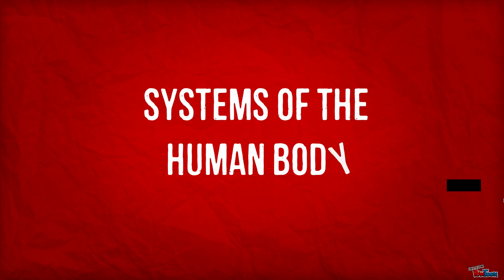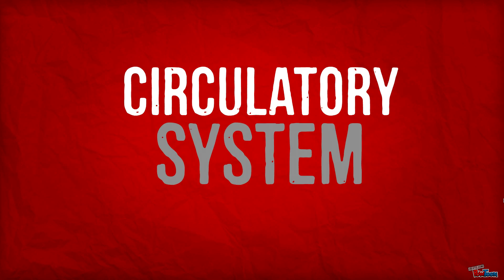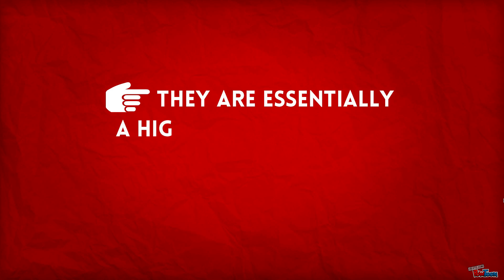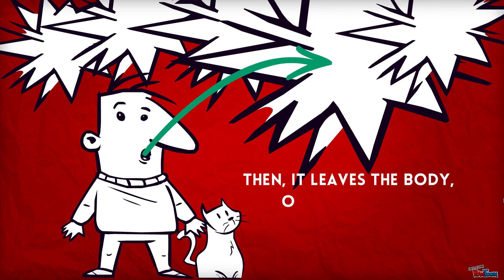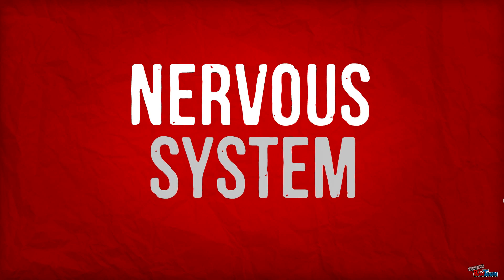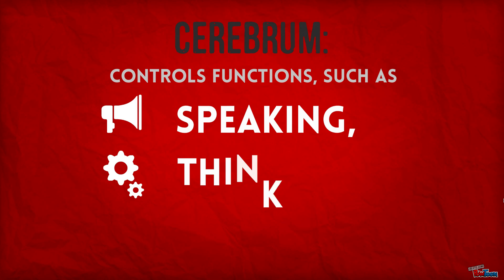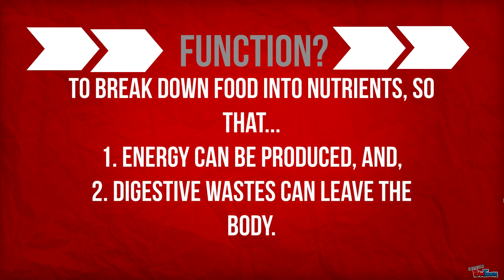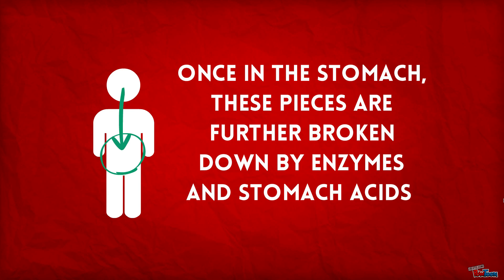GED Study Guide | Science Lesson 2 The Human Body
Lesson 2: The Human Body | GED Science